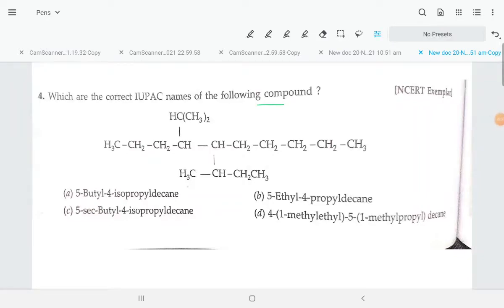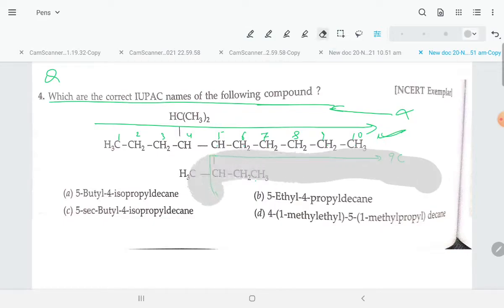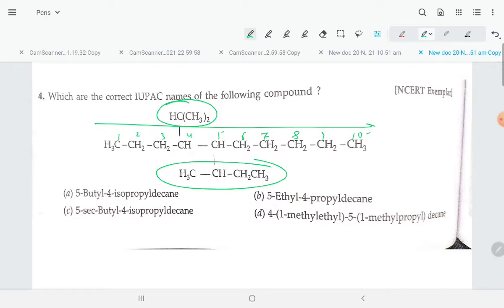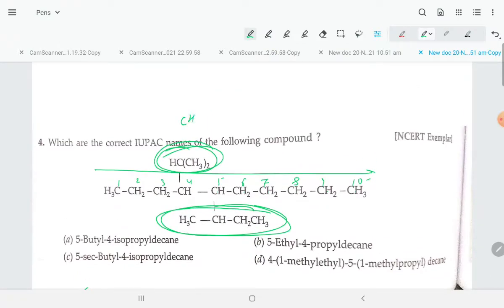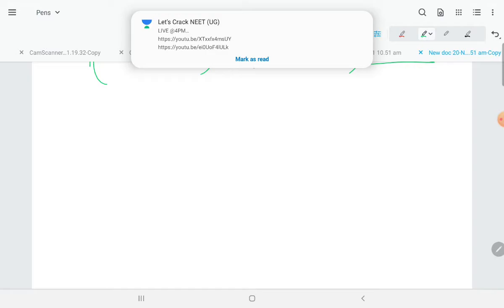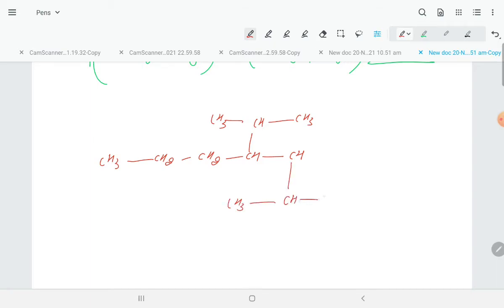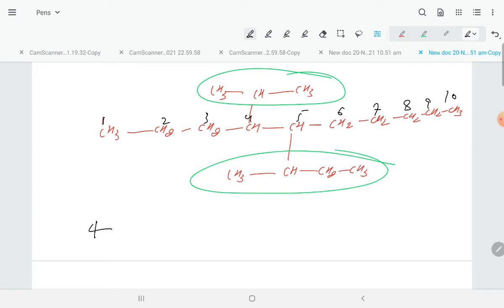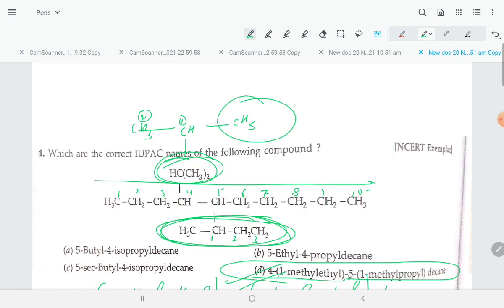IUPAC name of complex compound problem number 3